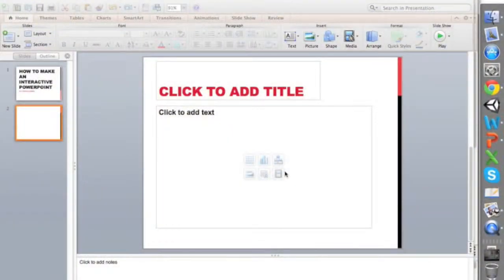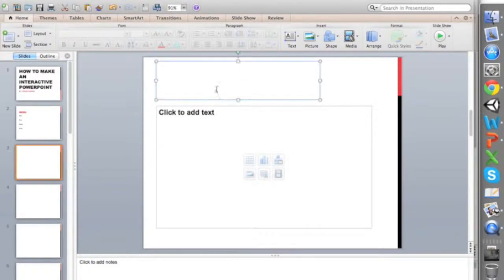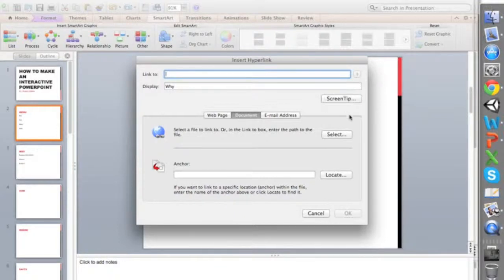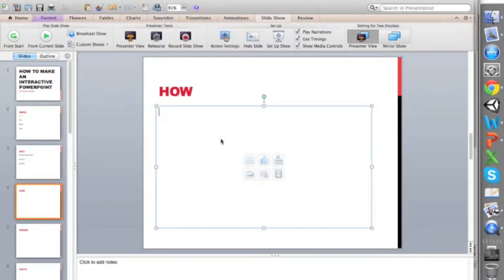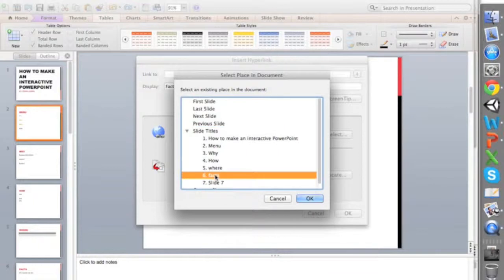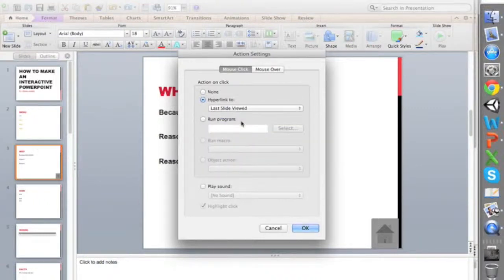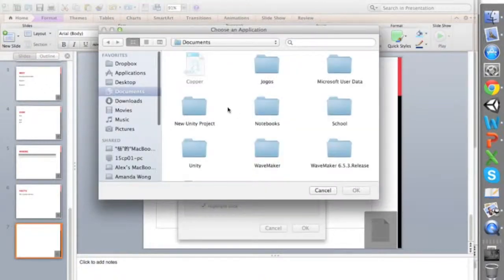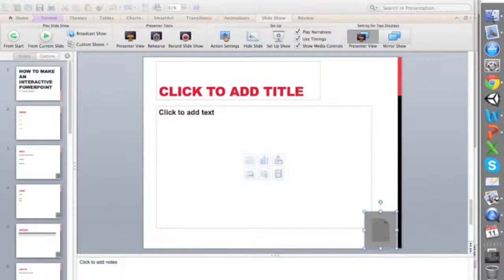How To Make An Interactive PowerPoint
Hyperlink in PowerPoint tutorial.